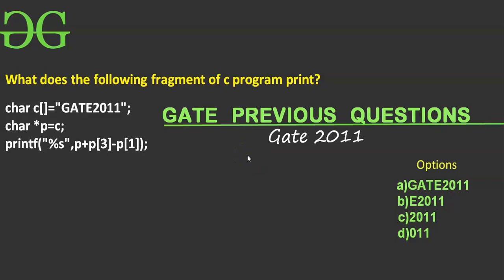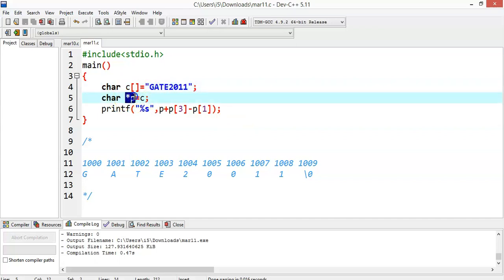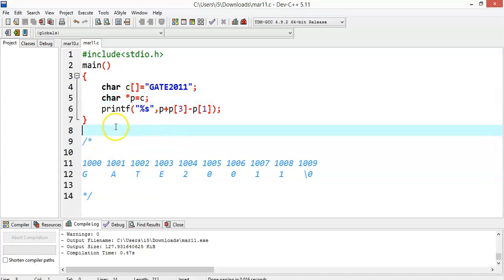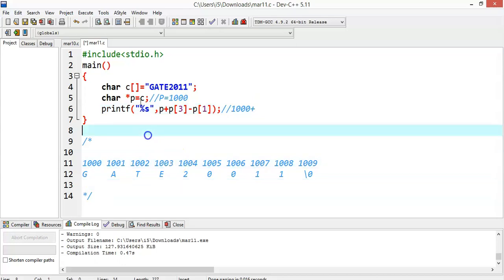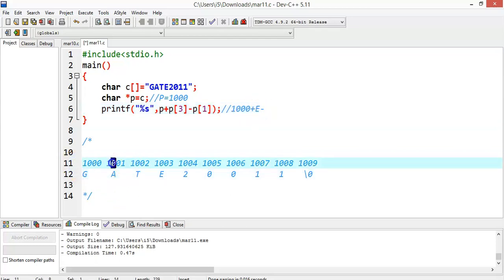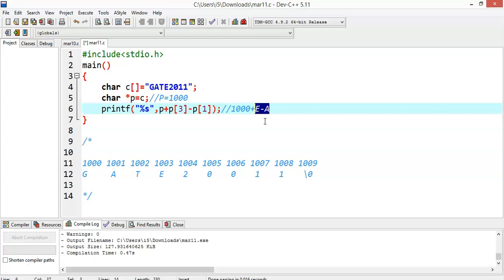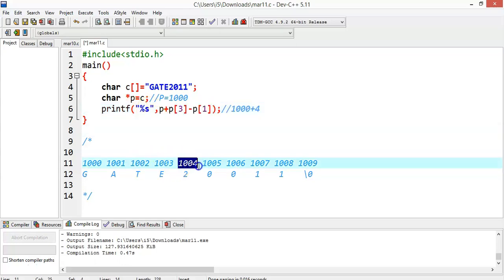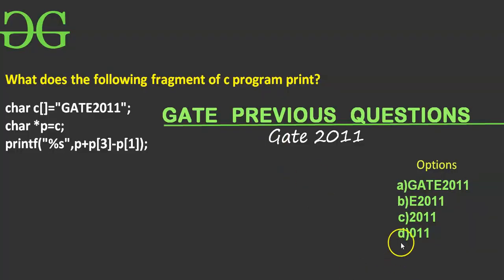GATE PYQ-9 | GATE2011 | Strings | GeeksforGeeks